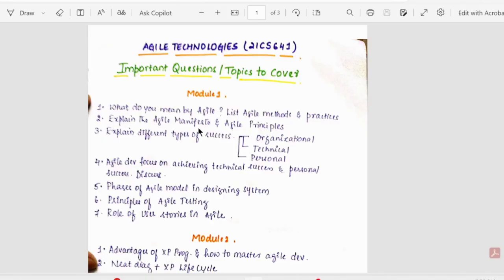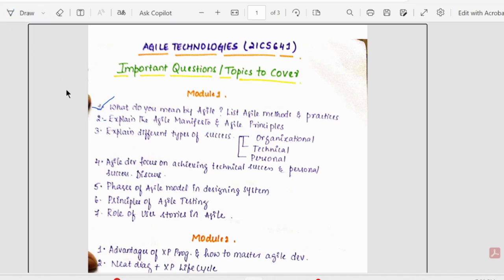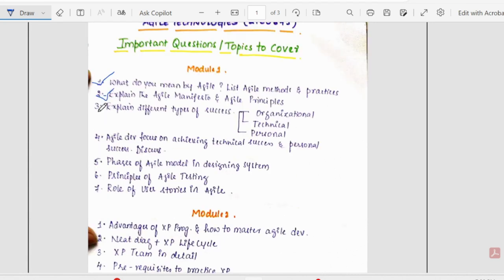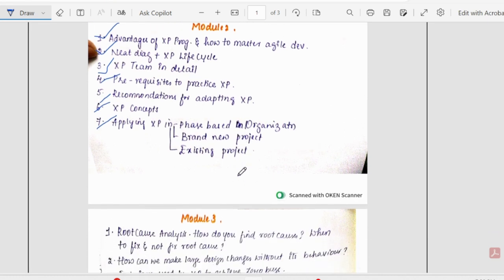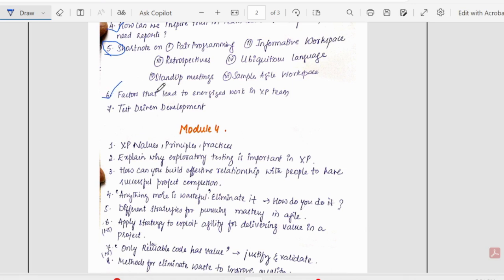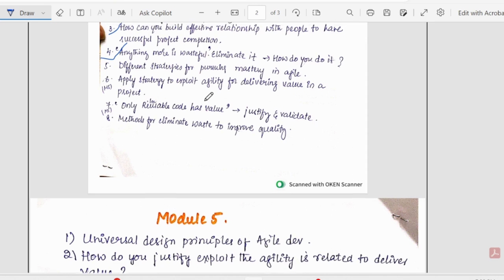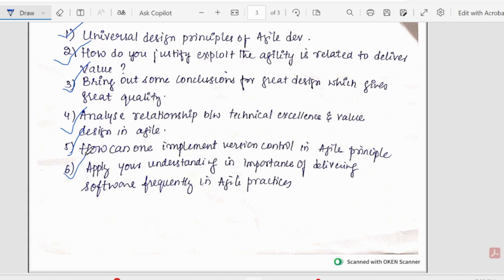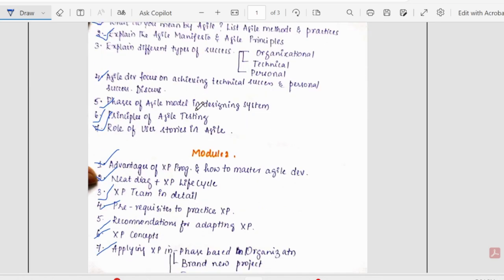AGILE Technologies(21CS641) Imp Questions Module Wise + Notes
GDRIVE LINK FOR NOTES -
agile important questions
vtu agile 6th sem
agile 6th sem 21 scheme
agile technology important questions
agile manifesto
agile principles
agile kanban method
scrum method
extreme programming